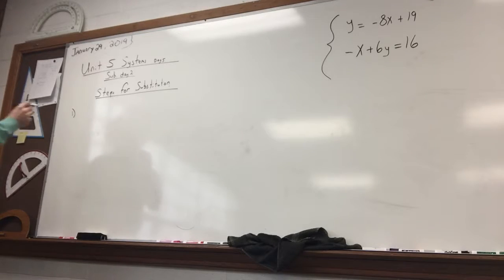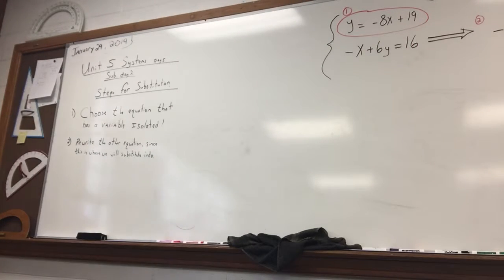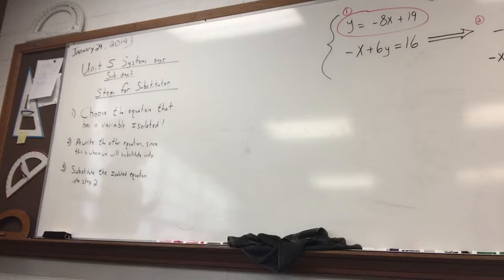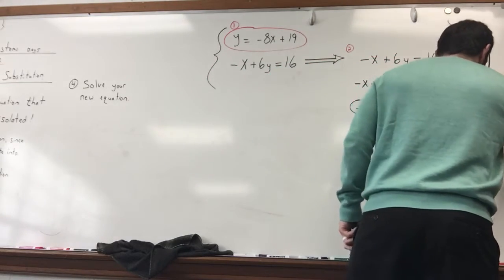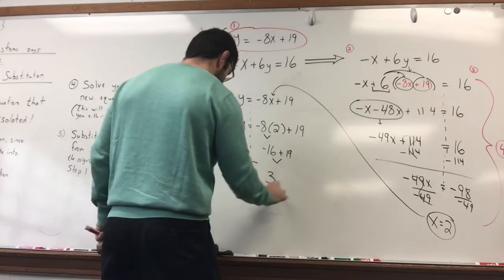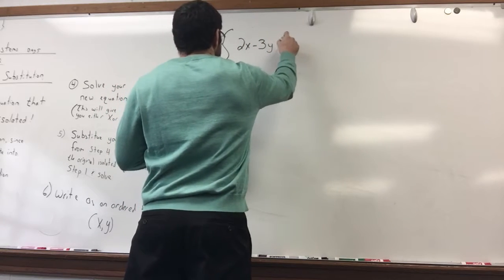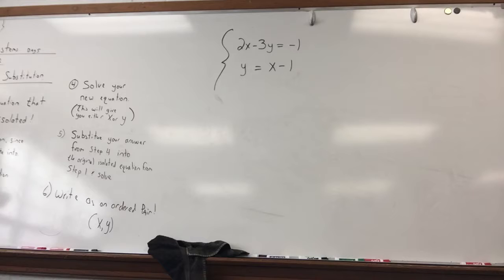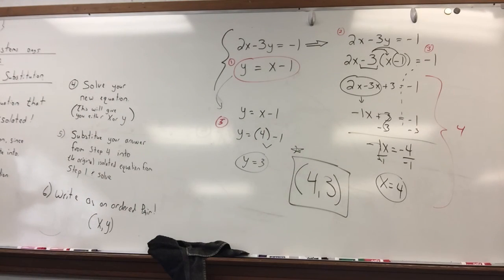Unit 5 Systems Day 4 Sub Day 2 (8th)